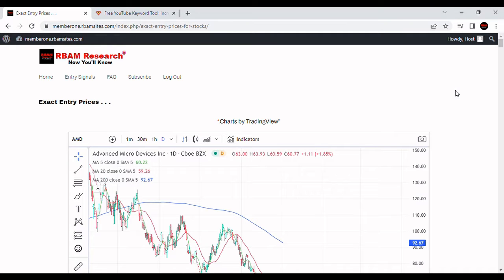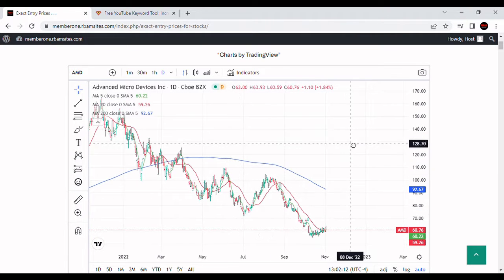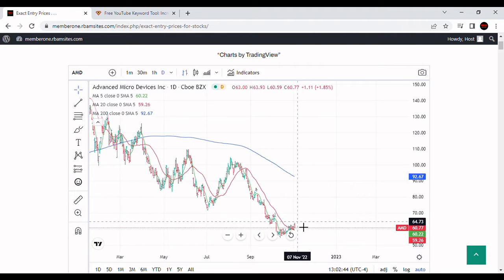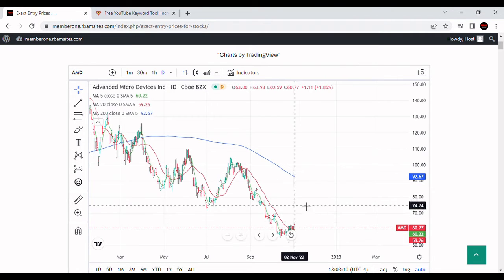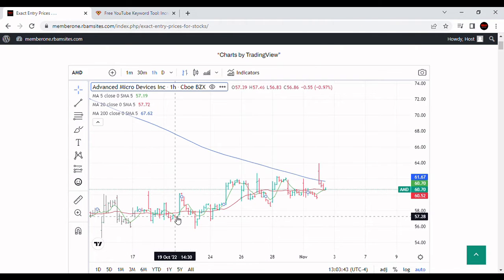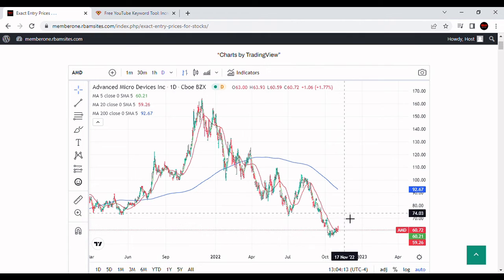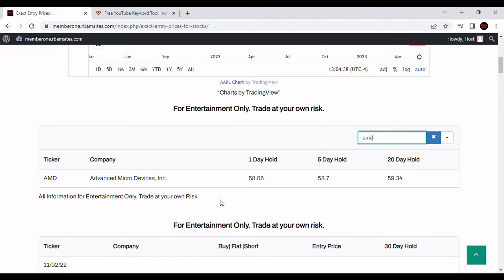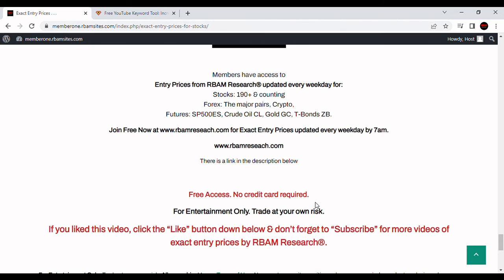AMD, AMD Stock: Bombshell report on this stocks potential to Rally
This video discusses AMD Stock, AMD Stock, AMD Analysis with exact entry prices. with exact entry prices.

THIS IS NOT A RECOMMENDATION TO BUY OR SELL ANY SECURITY.

An AMD Stock, AMD Stock Analysis, AMD with exact entry prices.  table on our website with exact entry prices is updated every weekday by 7am at RBAM Research®.

stocks, technical analysis, support and resistance, moving averages, algo trading

This video relates to: amd,  amd stock, amd stock analysis, technical analysis, support and resistance, amd stock price prediction, amd stock prediction, amd stock price, amd stock crash, amd stock earnings, amd stock analysis, amd stock 2022, amd stock analysis today, amd stock price today, is amd stock a buy, amd stock news, advanced micro devices stock forecast, advanced micro devices stock analysis, advanced micro devices stock prediction, advanced micro devices stock advice, advanced micro devices stock valuation, advanced micro devices stock, technical analysis, technical analysis for beginners, technical analysis tutorial for beginners, technical analysis of stocks, support and resistance trading strategy, support and resistance explained, support and resistance indicator, how to draw support and resistance, support and resistance day trading, trading support and resistance, how to find support and resistance in day trading, support and resistance lines, how to trade support and resistance, support and resistance for beginners, support and resistance trading, support and resistance strategy